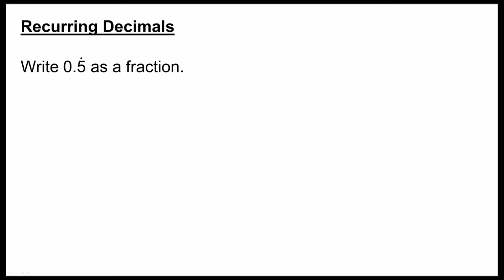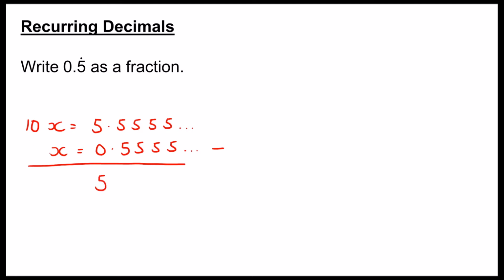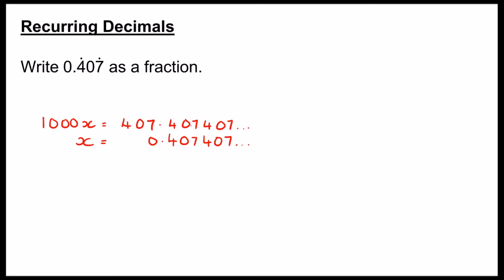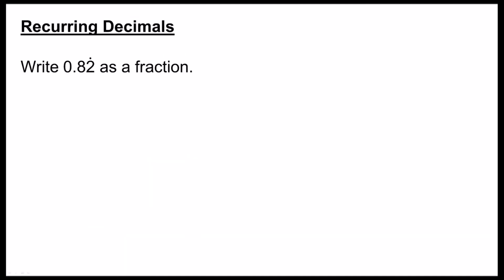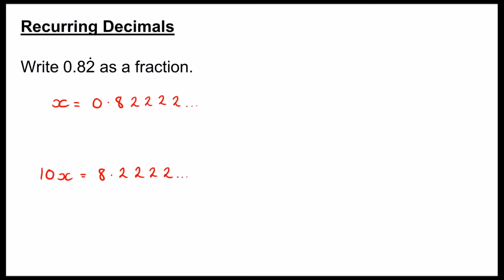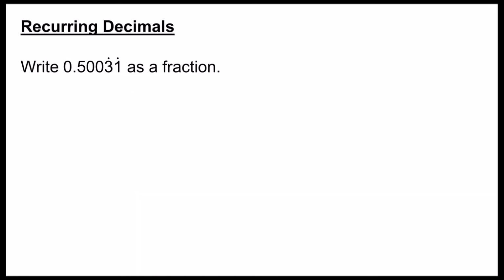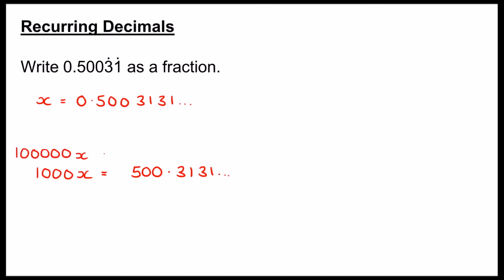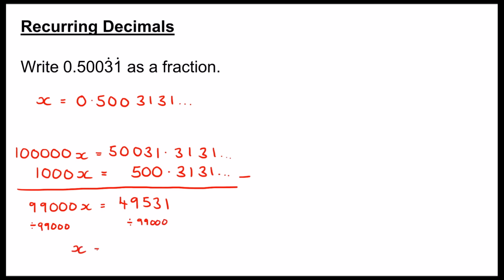Wednesday Lesson 1 Recurring Decimals (3/3/2021)